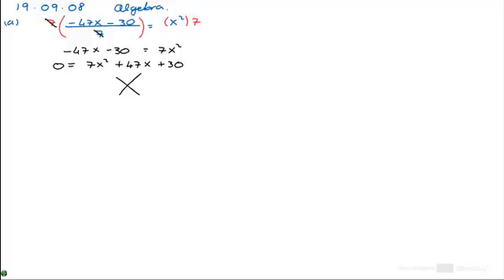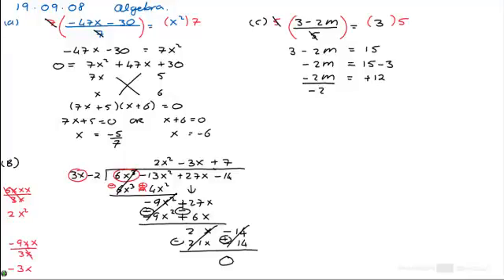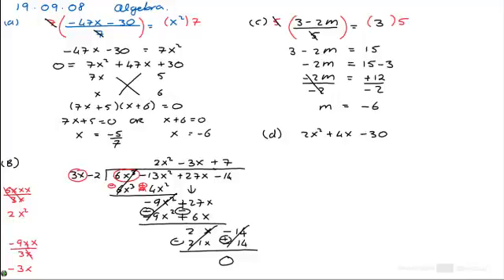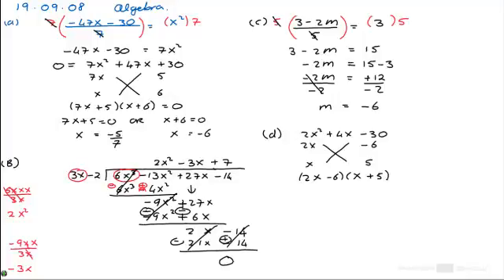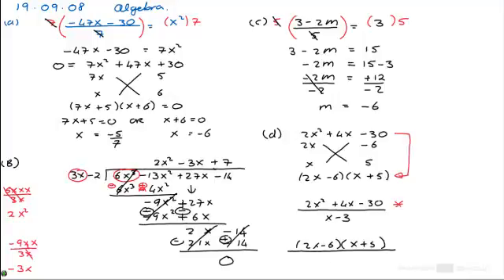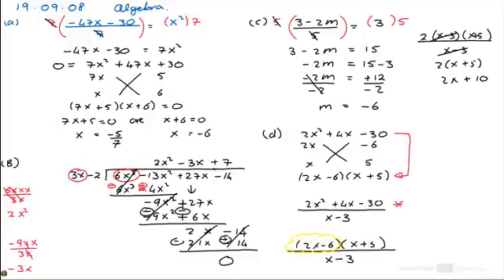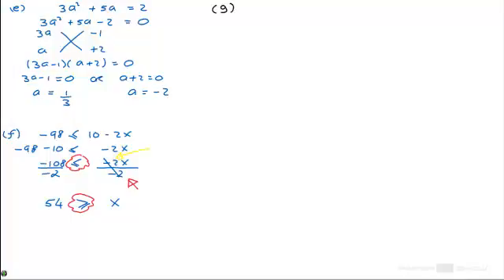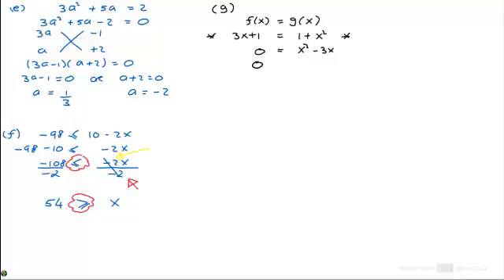3 rev 190908